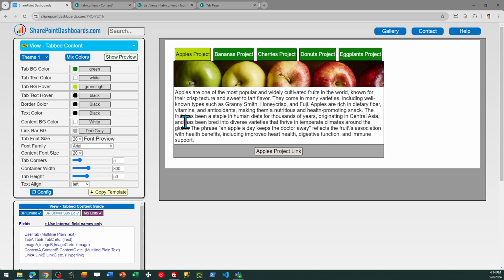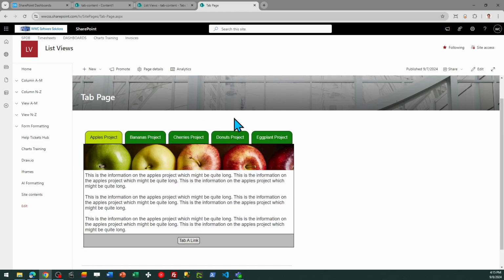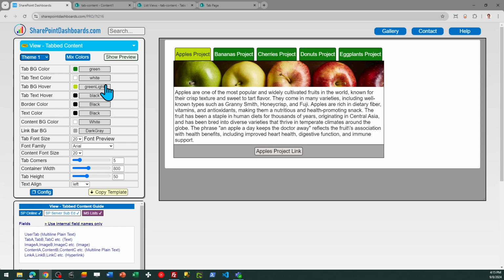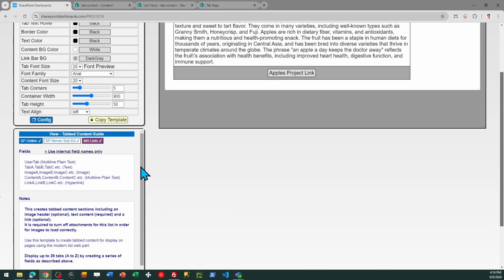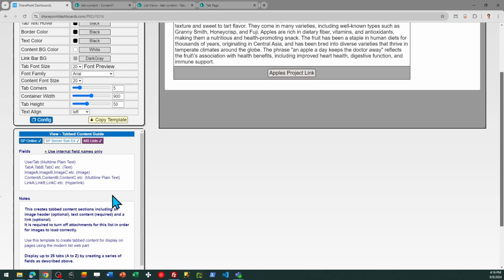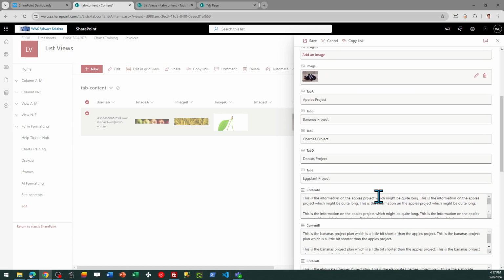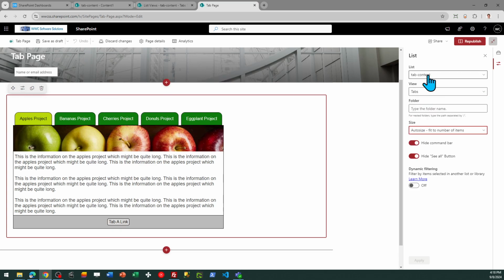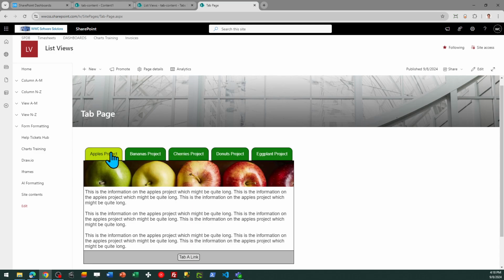Tabbed Content in SharePoint Online Microsoft Lists Modern List View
Learn how to add a simple Tabbed Content to your modern SharePoint list view. This template is available here: